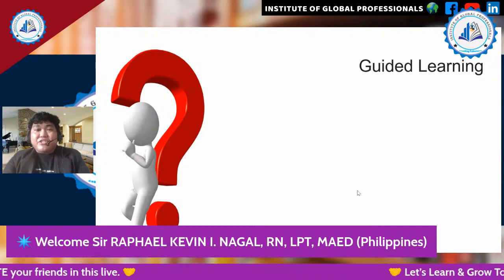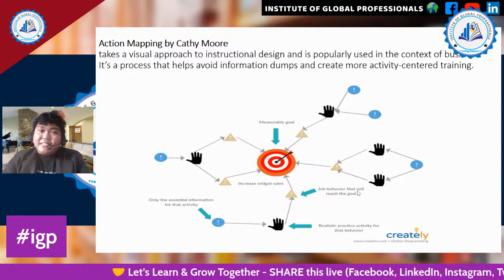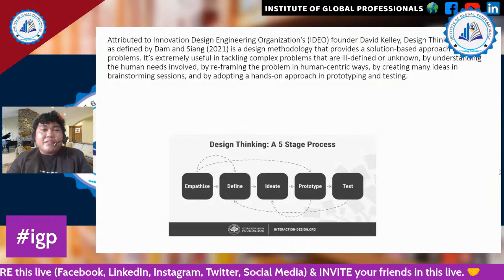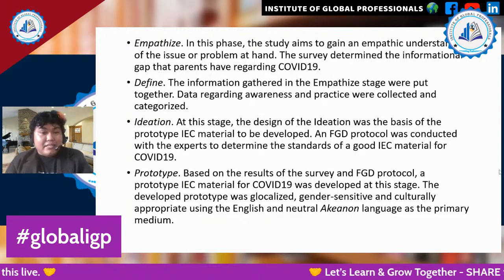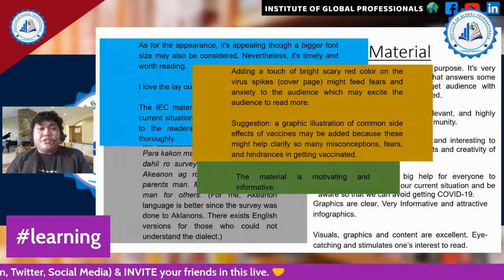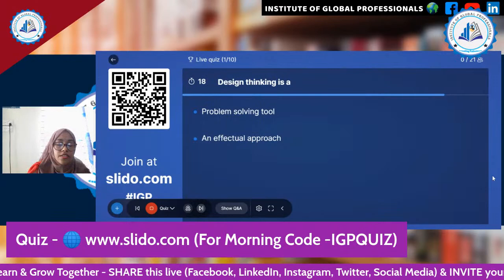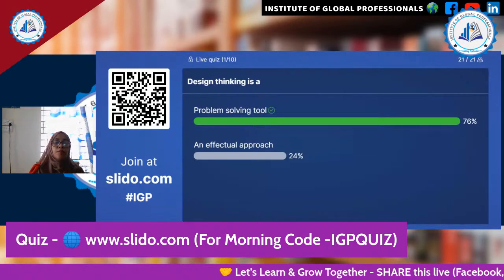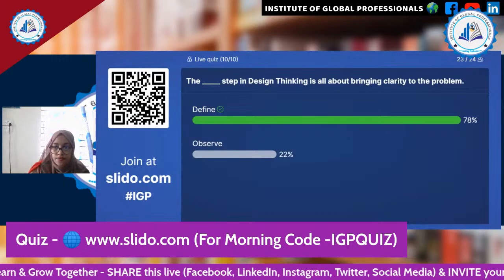Design Thinking Model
Free International Webinar-(952) with Verified e-certificate.
👉 Topic-Design Thinking Model
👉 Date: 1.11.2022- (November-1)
👉 Time: 10 AM (BST) (GMT/UTC +6)

Please feel free to reach us with your all query m.me/igp.global
We have a free webinar daily.10AM,2PM & 6PM BST (UTC+6)